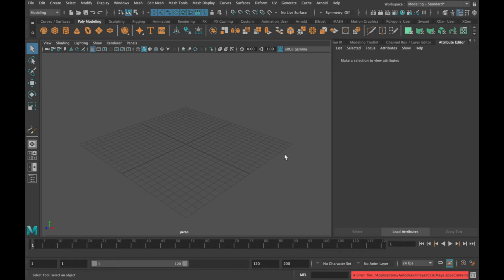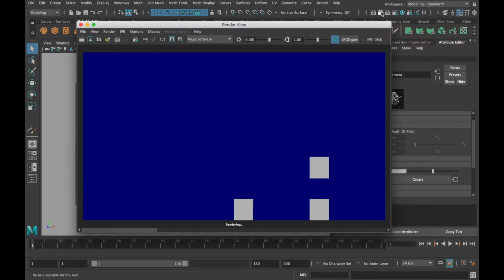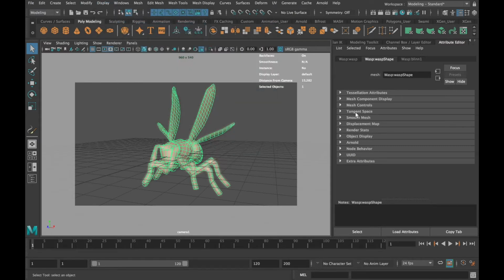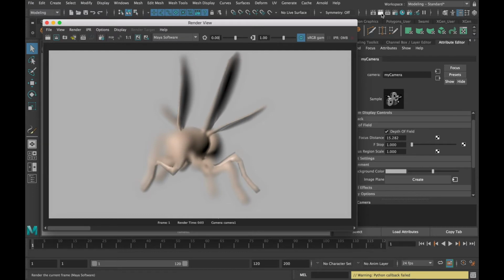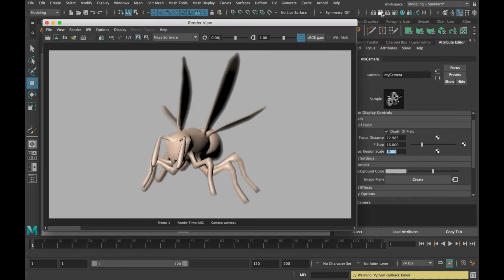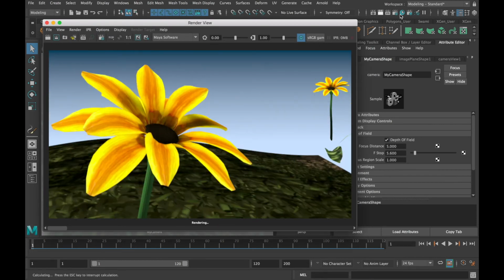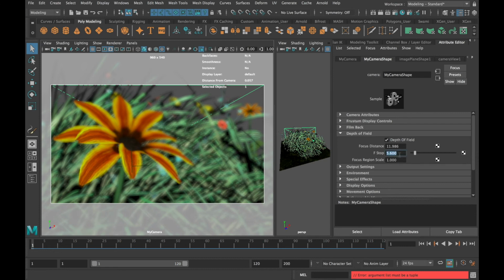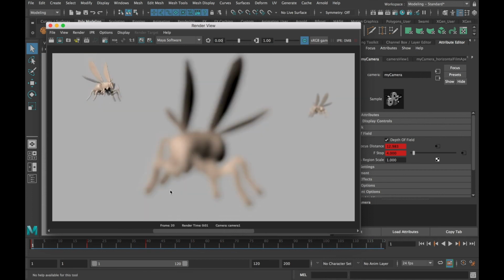Maya Depth of Field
A video demonstrating how to use Depth of Field in Maya.